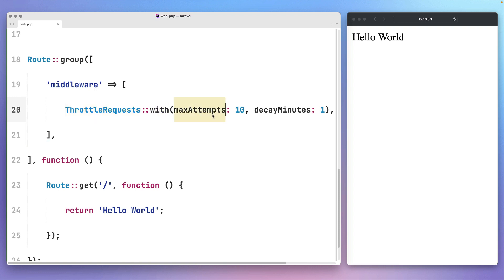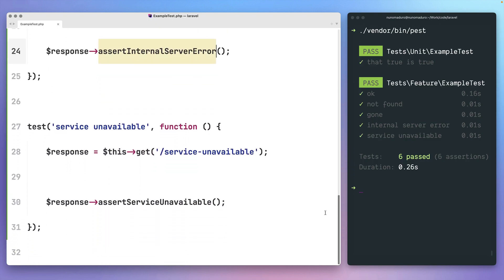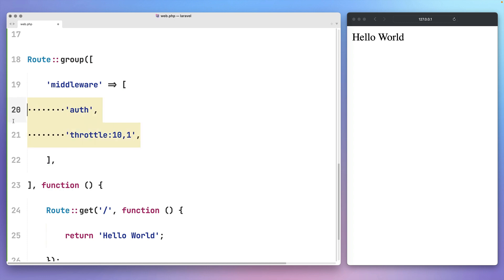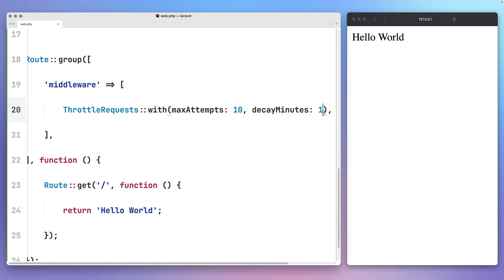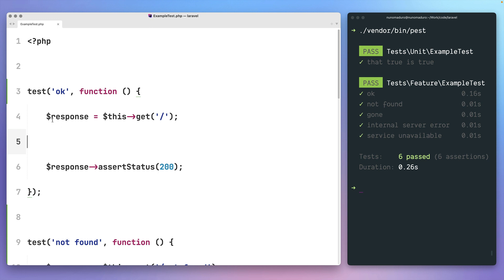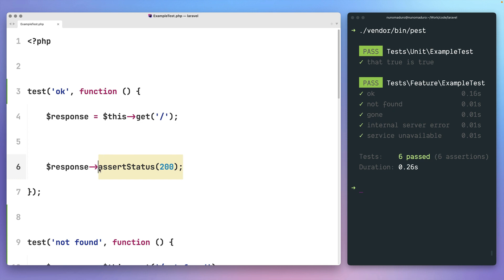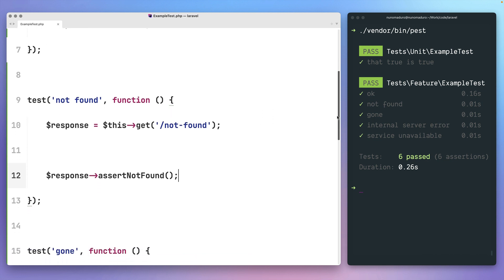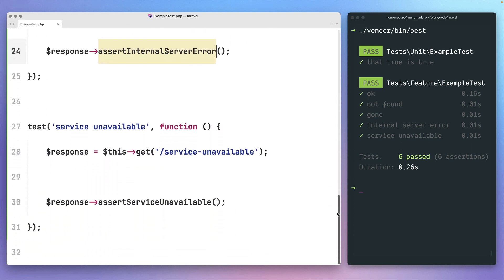Laravel Weekly Update #7: Typed API For First Party Middleware, New Response Status Assertions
The "Laravel Weekly Update" is a YouTube series that provides a weekly roundup of news and updates related to Laravel. In this week's episode, we'll be chatting about:

◆ Typed API For First Party Middleware.
◆ New Response Status Assertions.